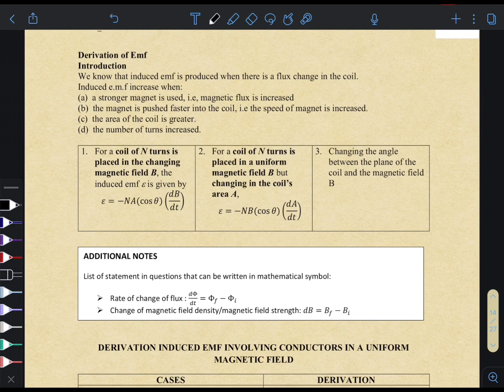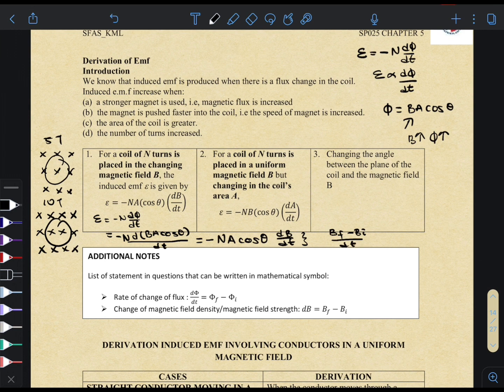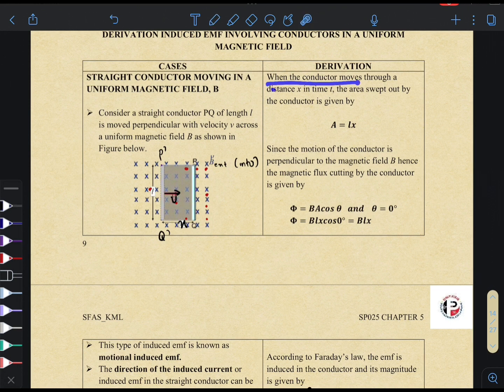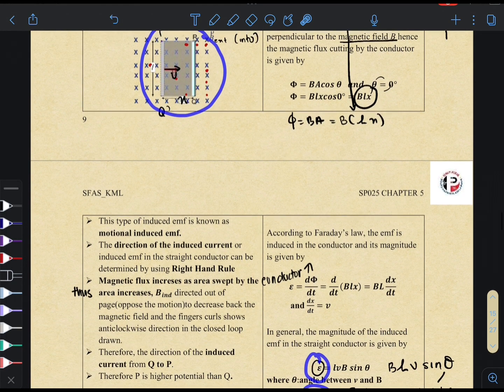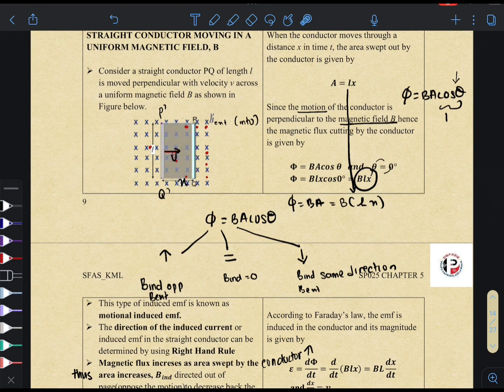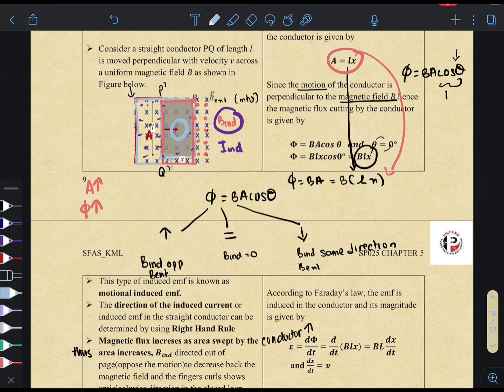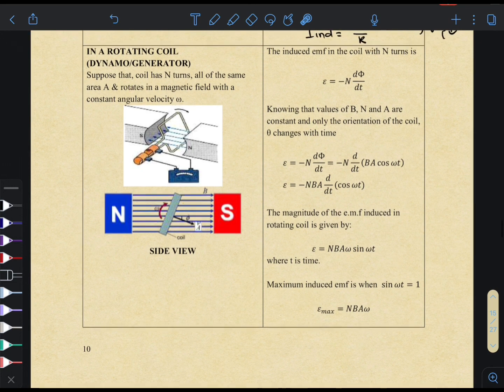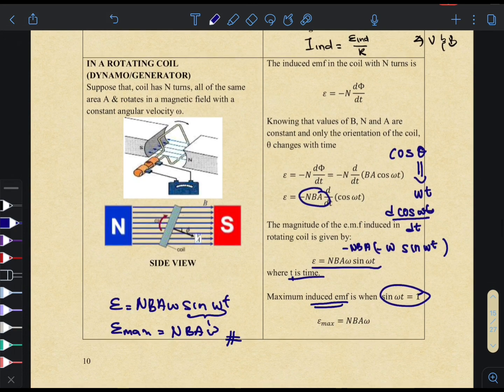SP025 CHAPTER 5.2 (PART 2) DERIVATION OF EMF